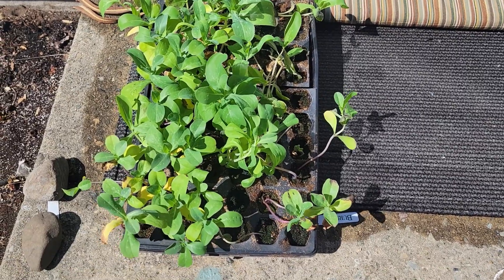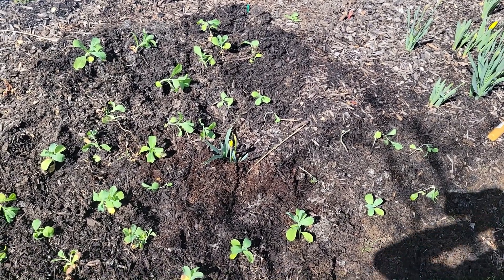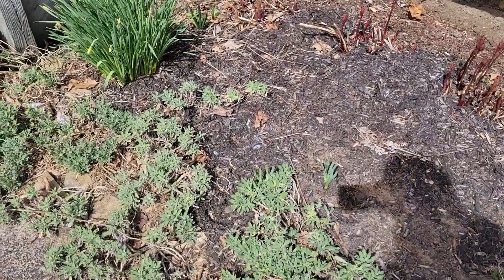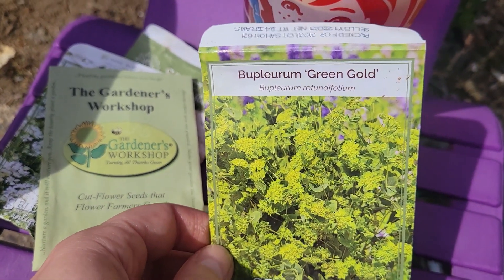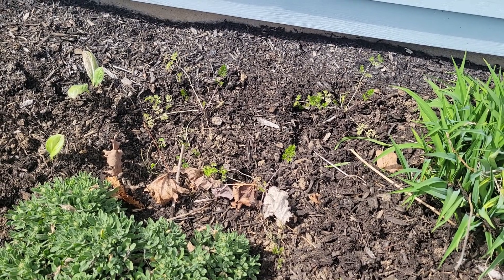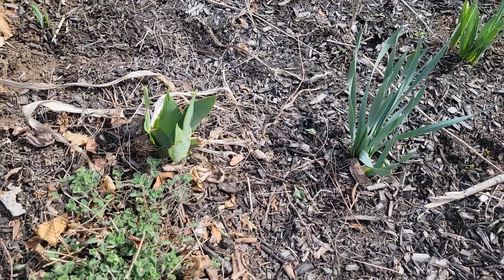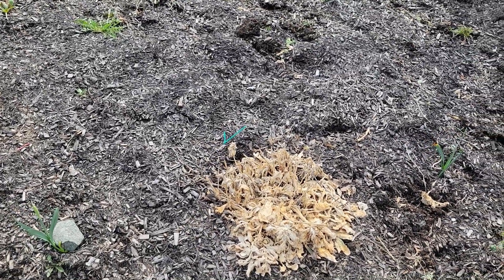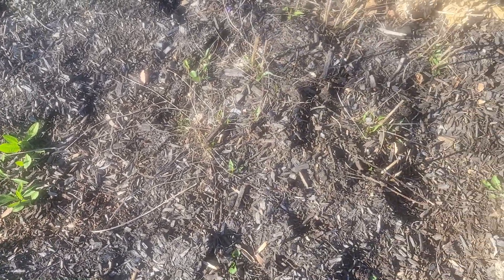April Garden Tour 2023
Let's look at what the garden beds look like in April. Some daffodils are blooming, the ranunculus is doing fine, and the peony stalks are popping up.